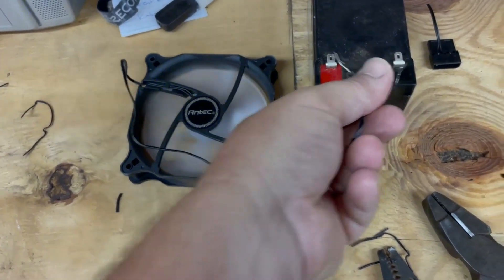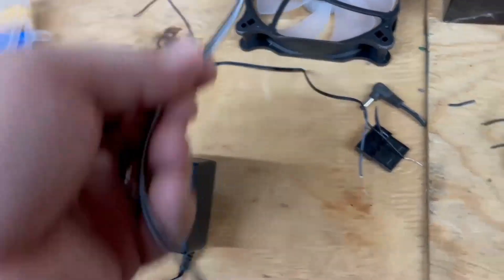How to Keep Your Vintage Receivers Cool (On the Cheap)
These vintage receivers that we enjoy are getting older by the day.  Most of them are still riding on the same hardware as they day they were sold.  The heat produced by these receivers can take its toll over the years, so reducing that heat can be helpful for the longevity of the equipment.  This is a very small and cheap way that you can help dissipate some of the heat generated by the different components inside these receivers.